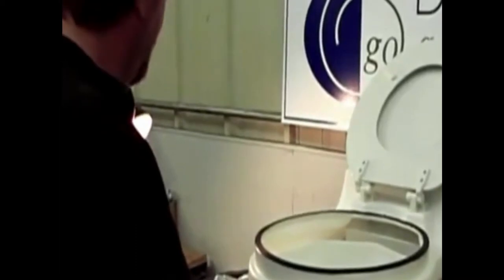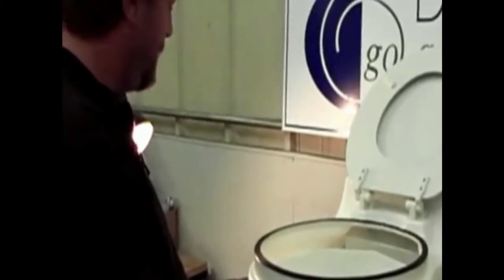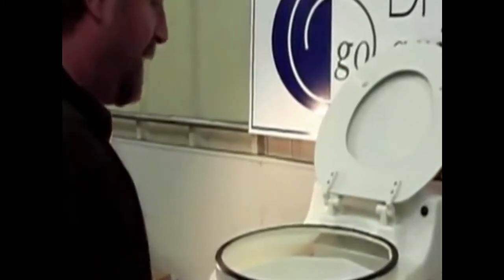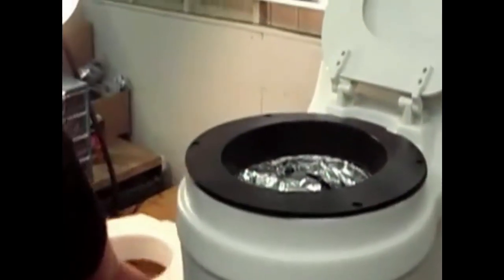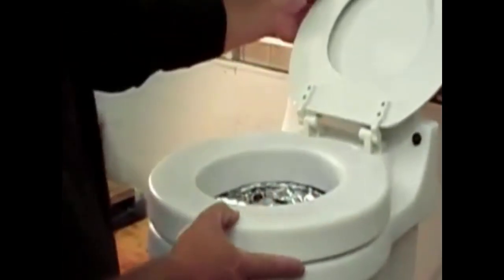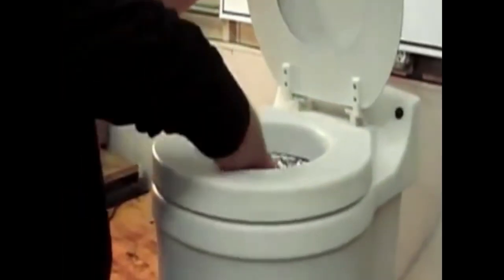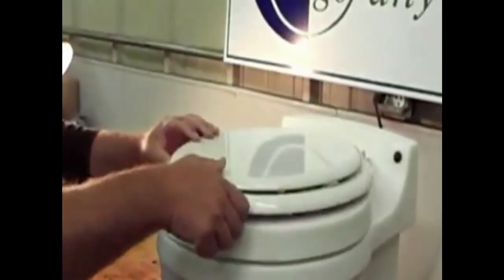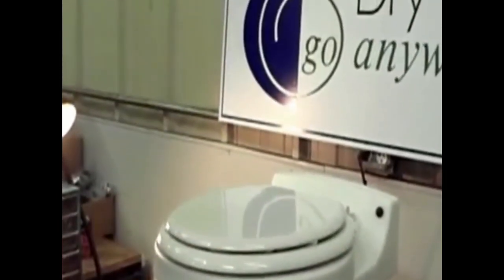The Laveo by Dry-Flush - Installing A New Cartridge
See how quick and easy it is to install a new cartridge to your Dry-Flush!

Once full, a cartridge may be easily removed in a sanitary way and discarded in a trash container. There is no dirty water to dump or chemicals to pour. Installing a new cartridge takes less than one minute.

The Laveo Toilet is a portable, waterless, chemical-free, flushable electric toilet. It can also be powered by AC power or DC power (cords sold separately) through a dedicated 12VDC Aux port.